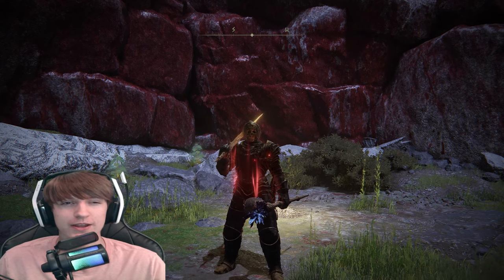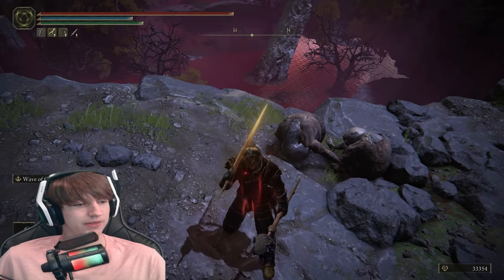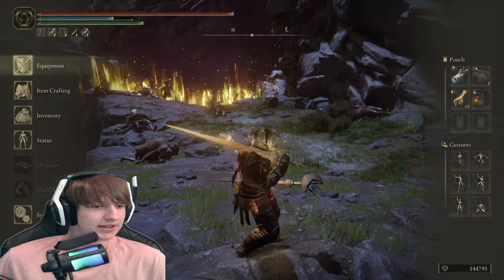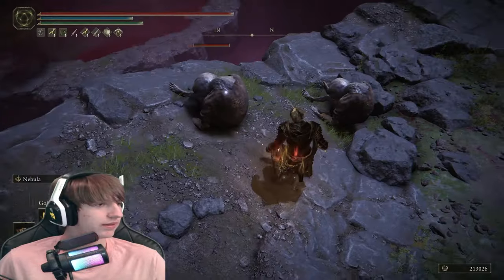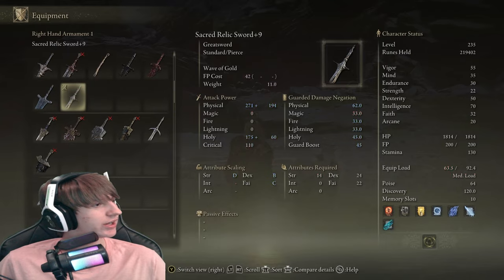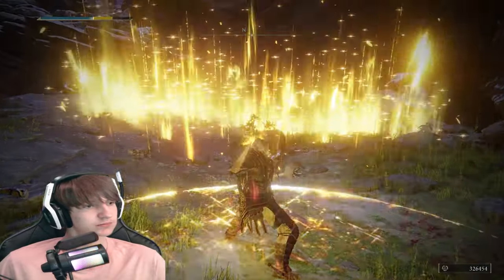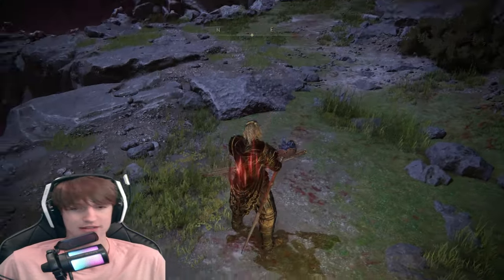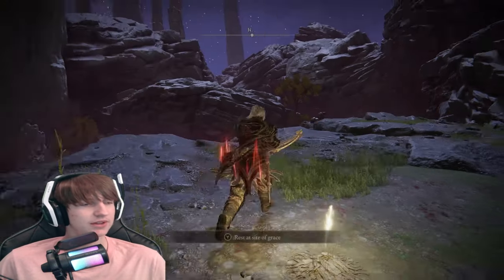This SECRET About Rune Farming is game changing | Elden Ring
In this video, I will teach you how to farm lots of runes in Elden Ring with the sacred relic sword which is the meta after beating the game, but I discovered a secret way to get even more runes that no one talks about and so this is the BEST way to farm runes in Elden Ring in 2024. I stream quite frequently and have been streaming this game a lot lately so tune in if you want to see that.

00:00 Intro
00:22 Regular Kill
00:38 Scarab Kill
00:59 SECRET Mechanic
02:17 Golden Pickle Fowl Foot
03:00 Without SECRET Mechanic
03:16 How to use Mechanic
05:38 How to Farm
06:46 The Results of Testing
08:03 How to get There
09:13 Outro